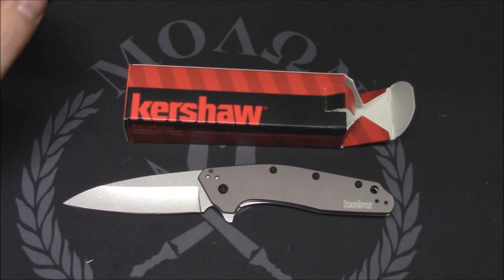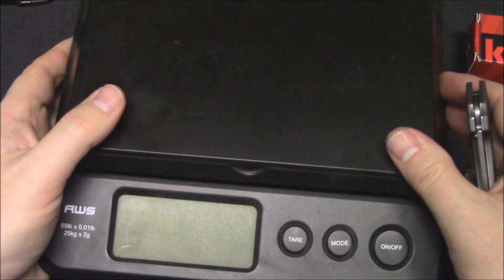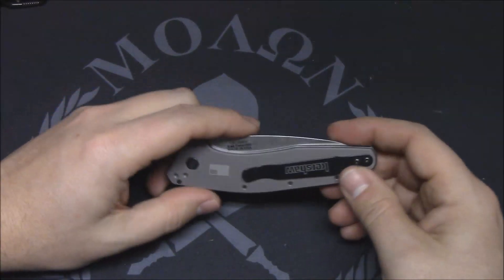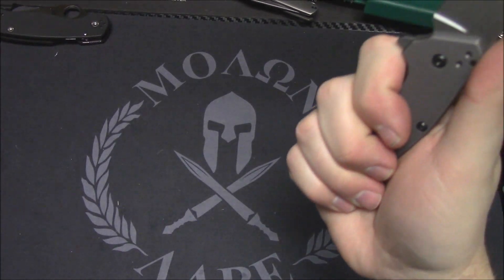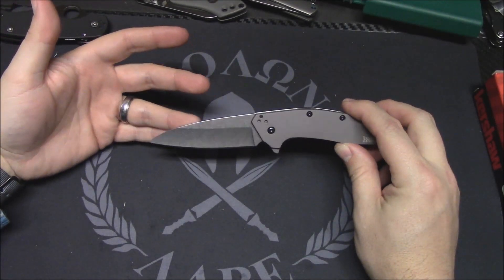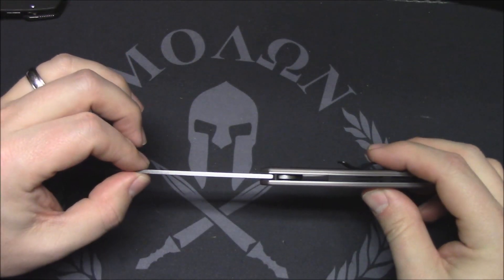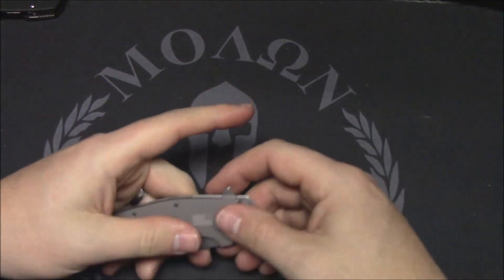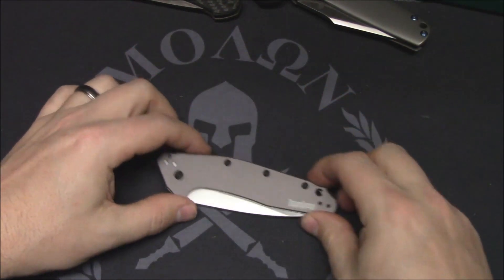Kershaw Dividend Initial Review-New for 2017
Is this the best knife under $50?? It very well could be. Kershaw hits another home run with the Dividend. Made right here in the USA!